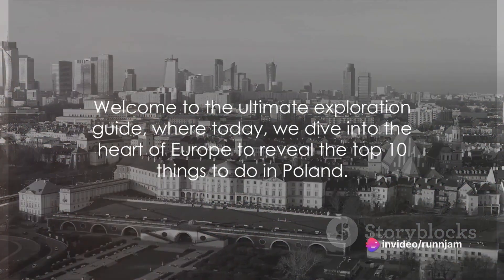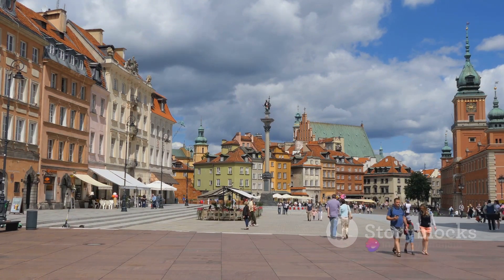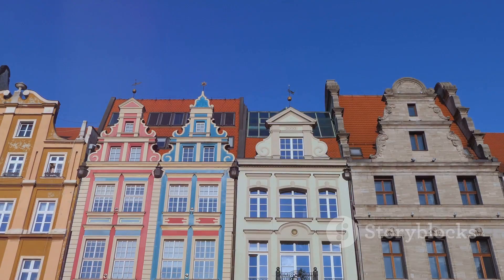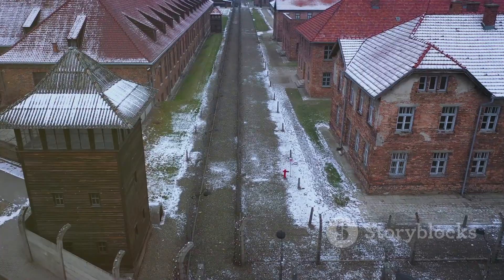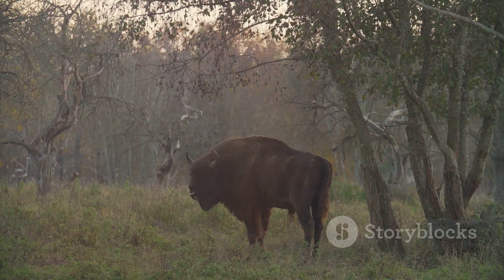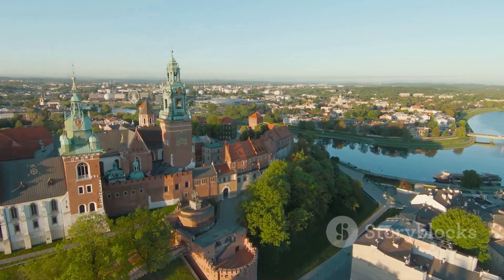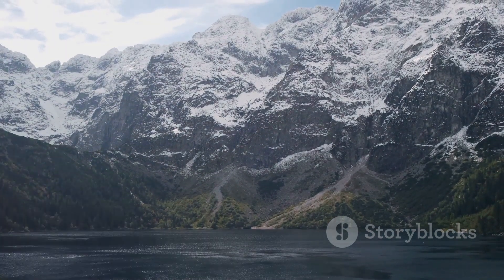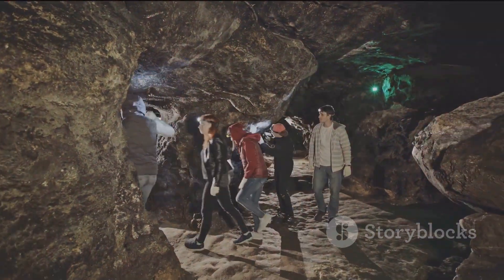Top 10 Must Visit Spot Poland Uncovered 2023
Welcome to Poland Uncovered Travel, your guide to exploring the diverse beauty and rich heritage of Poland. Join us as we uncover the treasures of this enchanting country, from the historic streets of Krakow's Old Town and the poignant reminders of history at Auschwitz-Birkenau, to the bustling markets of Warsaw and the serene lakes of Masuria. We provide in-depth insights, travel tips, and firsthand experiences to help you discover the charm of Wroclaw's colorful architecture, the majestic Tatra Mountains, and the cultural vibrancy of Gdansk's Baltic coast. Get ready to be immersed in Poland's history, culture, and natural wonders with us!